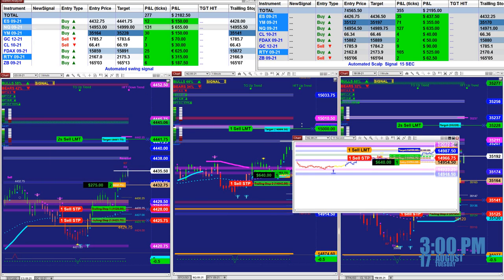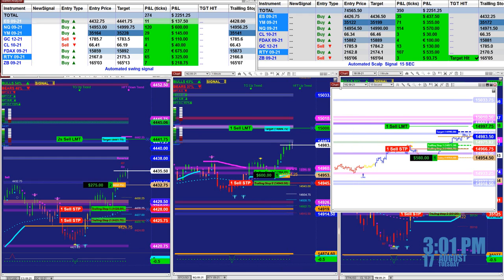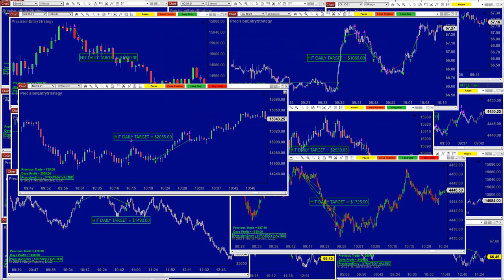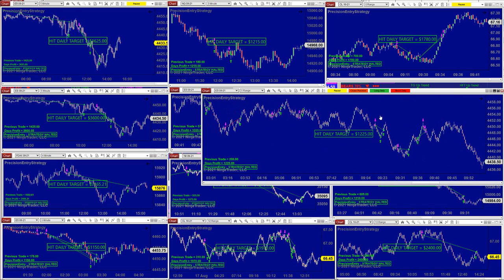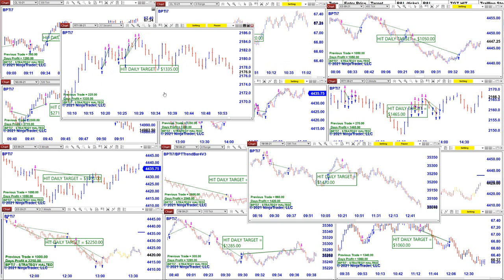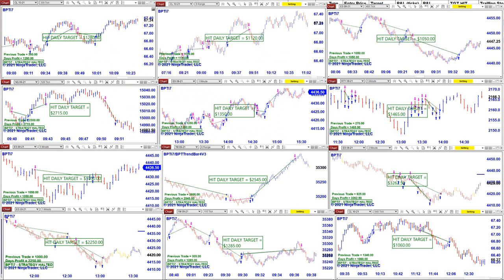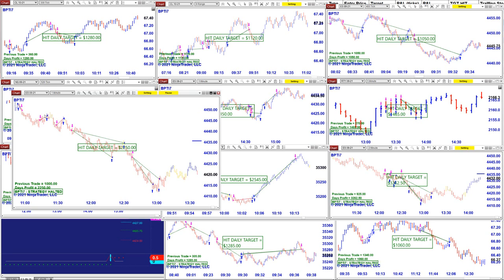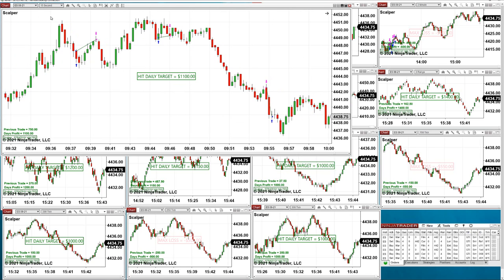Best Pro Autotrader, Automated Trading, Ninja Trader, Automated Signal Entry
100% Best Pro Autotrader, Automated Trading, Ninja Trader, Automated Signal Entry